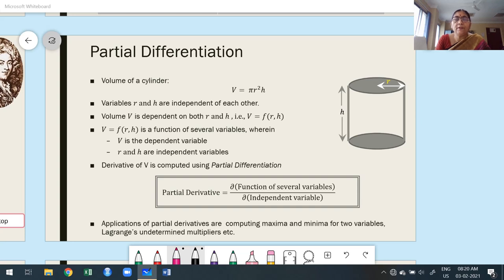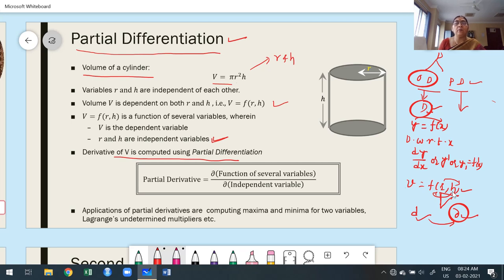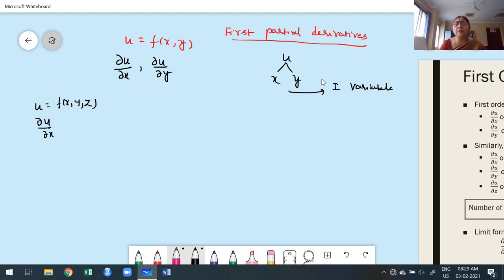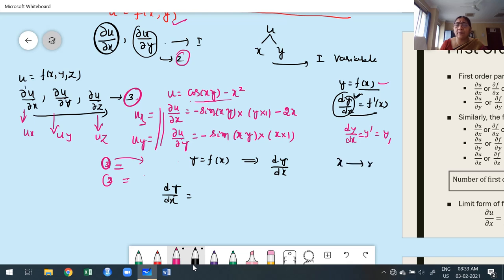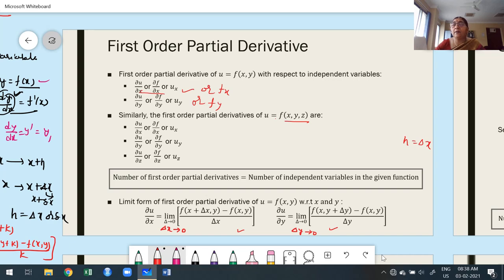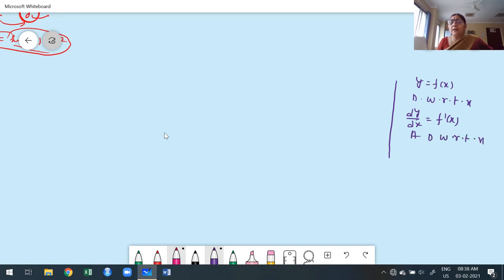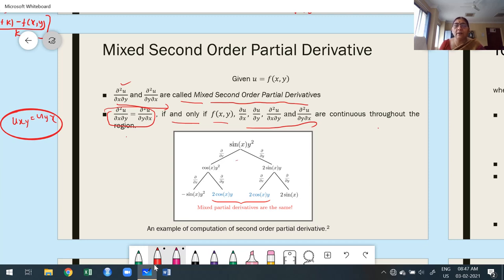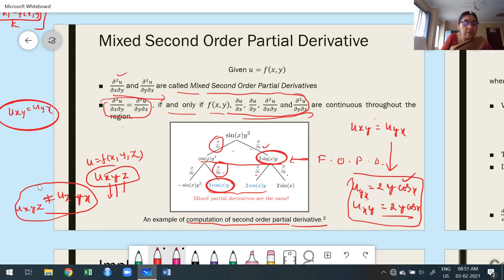Partial Differentiation - Lecture 01